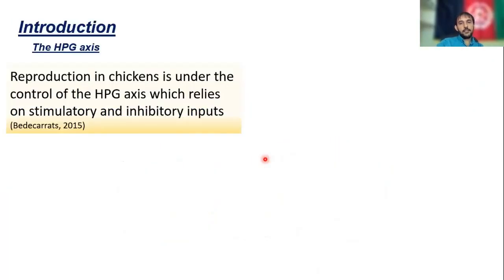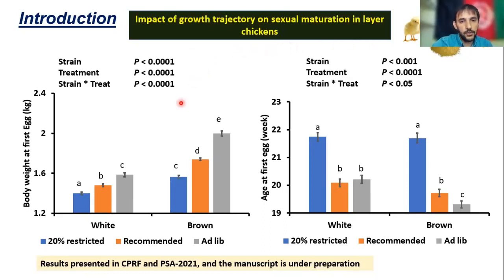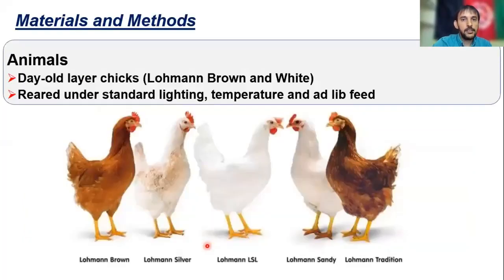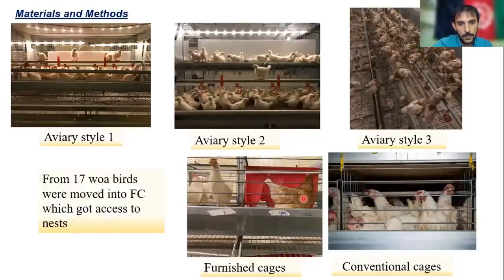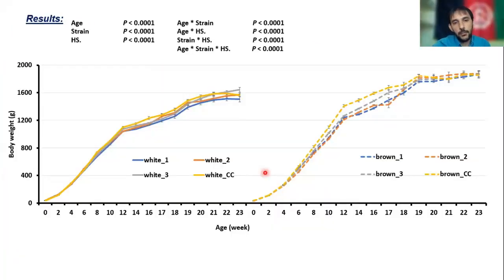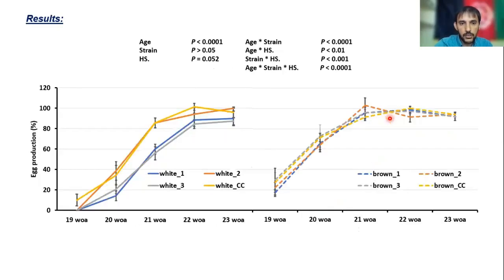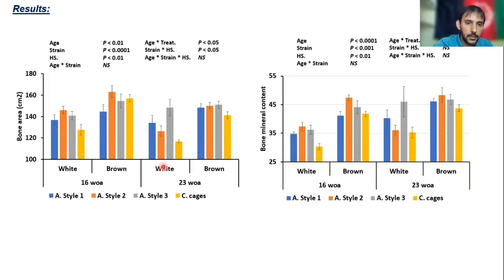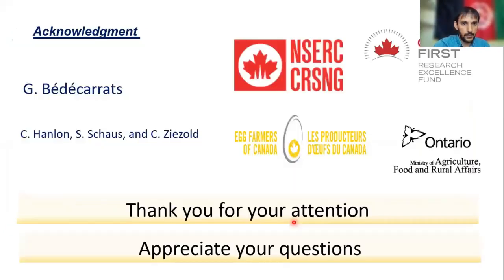Impact of rearing environments on growth trajectories and sexual maturation in layer chickens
Mohammad Bahry of the University of Guelph evaluated whether different housing systems affect the metabolic threshold required for sexual maturation in layers.

Presented at the 2022 Canadian Poultry Research Forum, June 15, 2022.